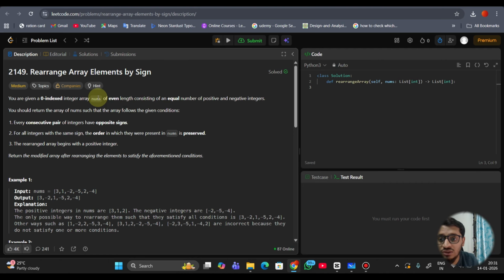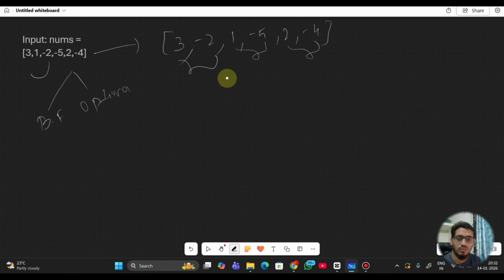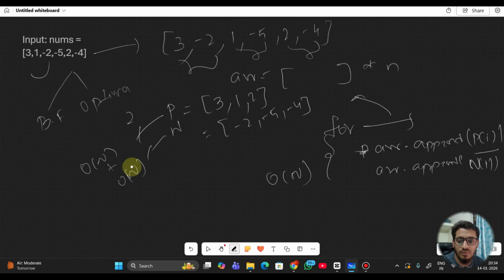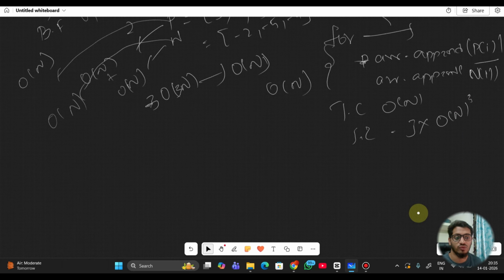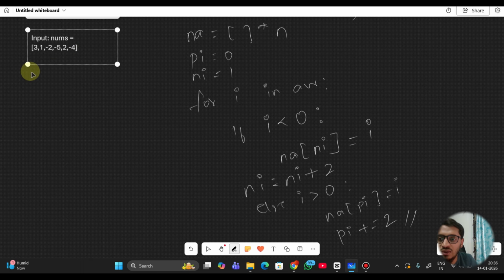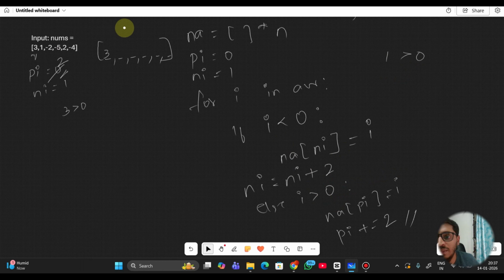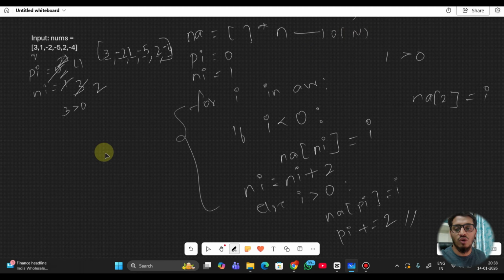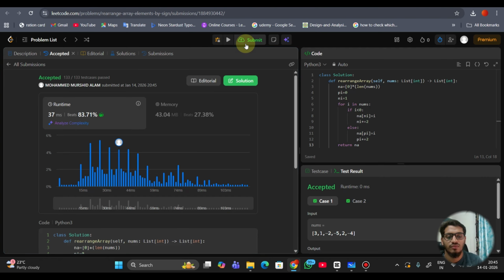LeetCode 2149 | Rearrange Array Elements by Sign | Medium | Python Explained | Stable Order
In this video, we solve LeetCode 2149 – Rearrange Array Elements by Sign 🚀

You are given an array with an equal number of positive and negative integers.
Your task is to rearrange the array such that:
✔ Every consecutive pair has opposite signs
✔ The order of positive and negative numbers is preserved (stable order)
✔ The array always starts with a positive number